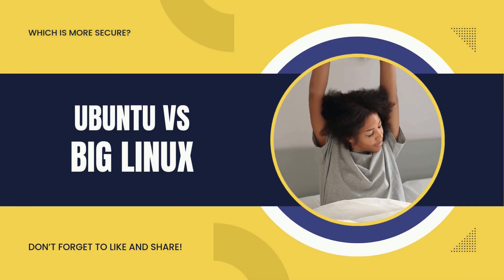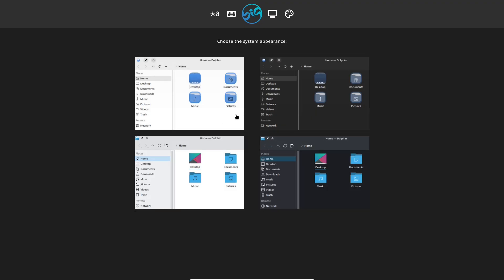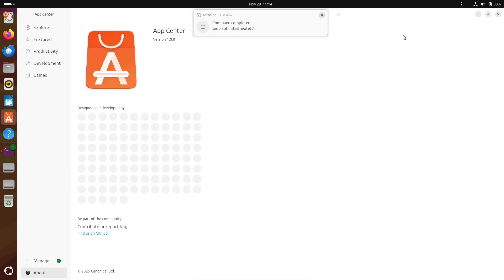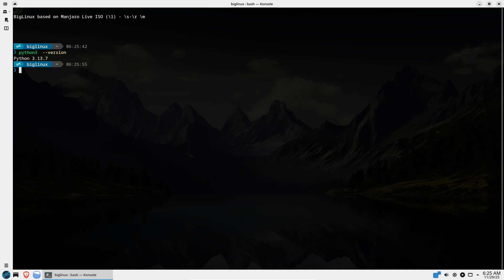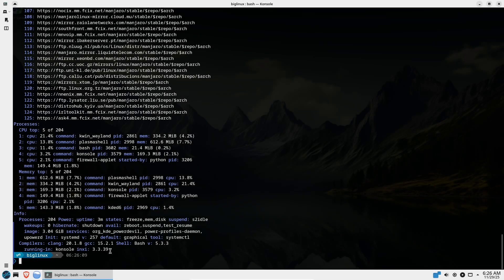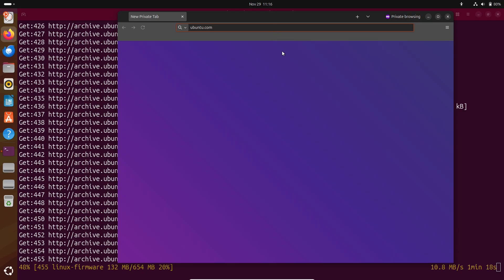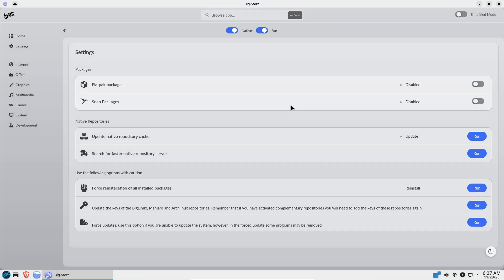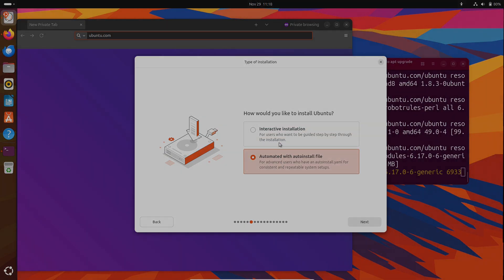Ubuntu vs BigLinux 2026: Ultimate Security Showdown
Is Ubuntu or BigLinux the more secure Linux distro in 2026? Dive into our head-to-head comparison of these popular OSes, exploring default security features like AppArmor sandboxing in Ubuntu, rolling updates in Manjaro-based BigLinux, CVE patching speed, kernel hardening, and ease of system lockdown. We break down real-world attack scenarios, from malware installs to zero-days, and share a practical hardening checklist for beginners and pros. Based on 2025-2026 updates, including Ubuntu's 15-year LTS support and BigLinux's KDE-focused Brazilian roots. Perfect for privacy-conscious users switching from Windows or seeking the best secure desktop. Discover why Ubuntu edges out for enterprises while BigLinux shines for customizable daily drivers. Watch now for tips on full-disk encryption, firewalls, and more!
If you're into Qubes OS, Tails, or Arch-based privacy, this is for you!